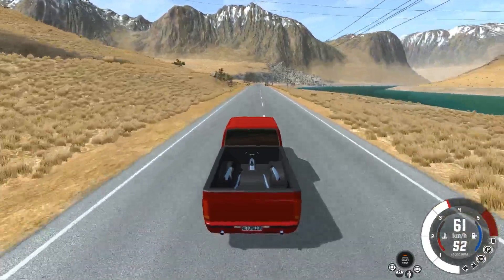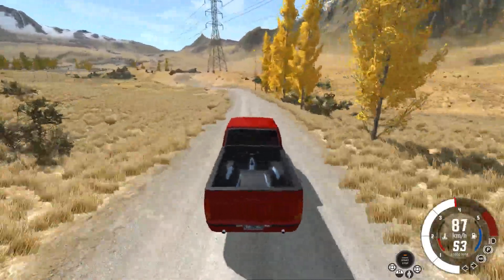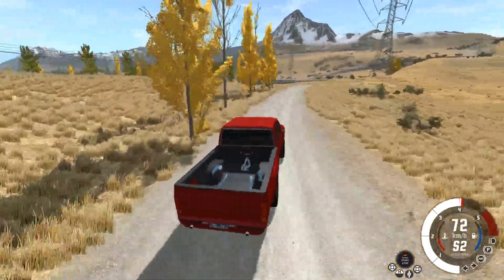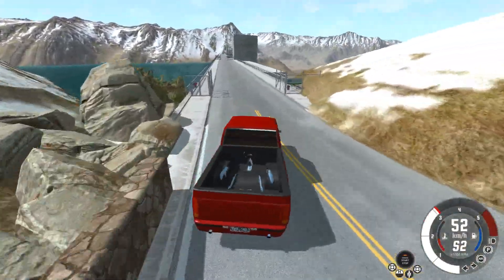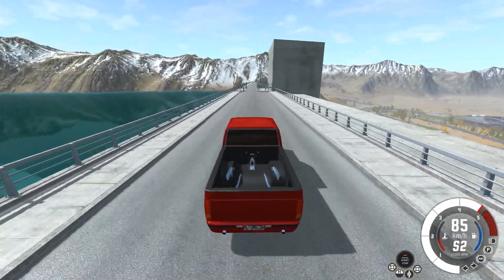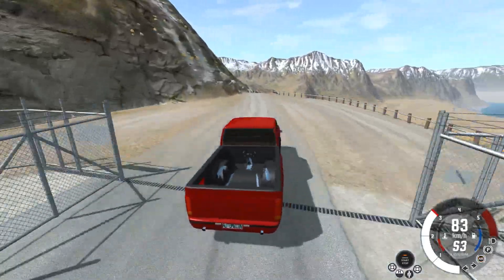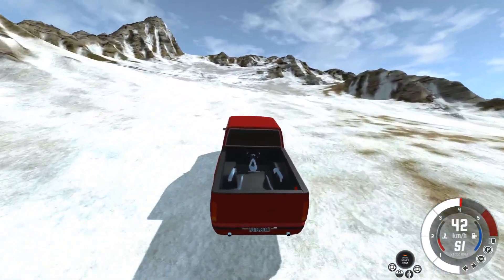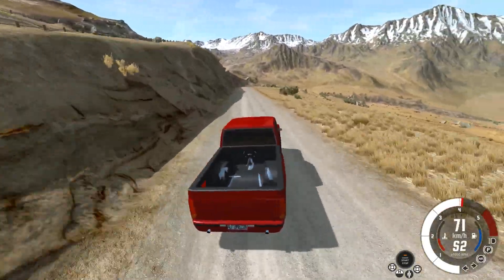2008 Offroad Truck Challenge - rules in description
RULES:

Year: 2008
Body: must be a 2-door pickup truck with open bed, wheelbase at least 2.8m
Chassis: only Ladder or Light Truck Monocoque
Materials: No carbon, no fiber glass

Engine: At least 6 cylinders, turbos allowed
Only Cast Iron or Alu for block and head
No Billet steel crank, no Titanium Conrods
Must run on 91RON (Regular) fuel
Must have a catalytic converter and at least 2 mufflers
No race intakes, no race exhaust headers
Minimum engine reliability: 70.0
Maximum engine cost: 3.000$

Drivetrain: 4x4 only (no AWD, RWD or FWD)
No sequential or dual-clutch gearbox
Offroad tyres and steel rims only
No carbon brakes
Offroad undertray only
Must have at least 2 seats
Must have any kind of power steering
Must have at least ABS
Must have at least Standard 00s Safety
No active comfort or active sport springs
Minimum car reliability: 60.0
Maximum car material cost: 10.000$

Deadline: Saturday, 1st of June, 7PM (GMT+2)
ONLY ONE SUBMISSION PER PLAYER. FIRST SUBMISSION COUNTS

To submit your car, please use the "Save & Export" function in Automation, then drag and drop the resulting .car file into the "Community challenge files" channel on my discord

The community challenge will be streamed next Saturday, 1st of June,, on my twitch channel. Make sure to follow me there so you don't miss it!